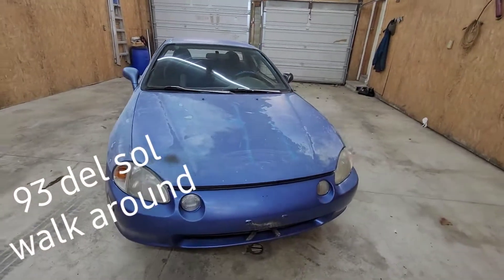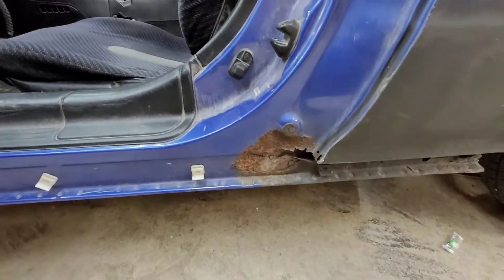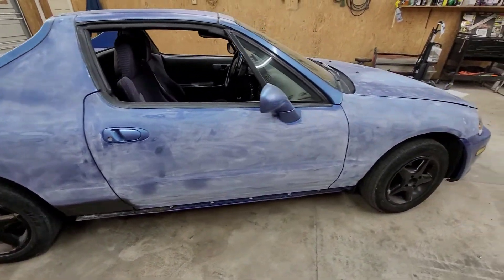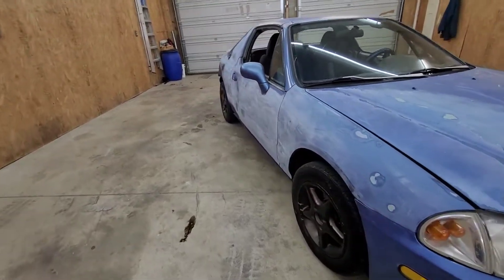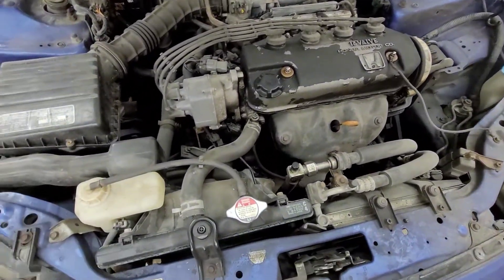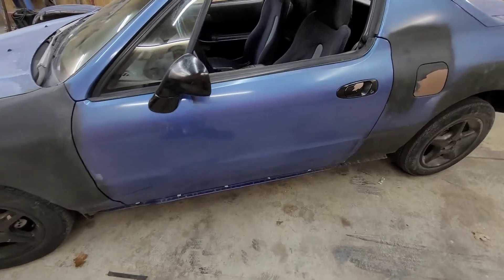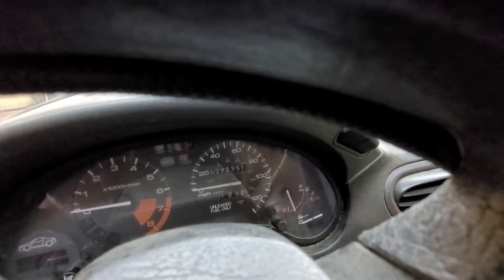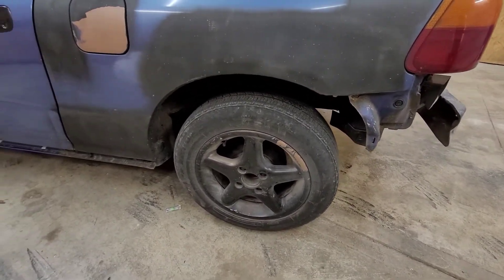93 del sol Walk Around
this is my 93 del sol. just a little walk around video with my plans for it. I plan to keep everything I do to it and my other projects posted. if you haven't watched the others go check those out also. thanks.